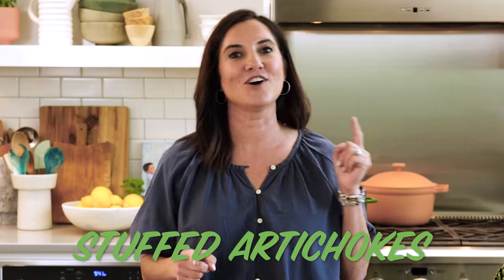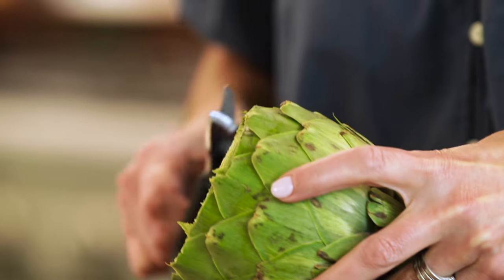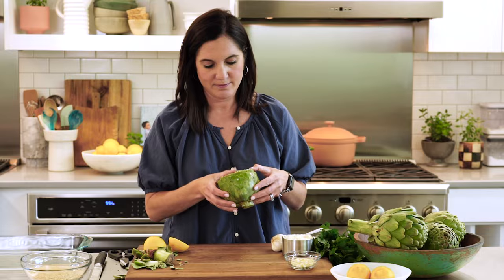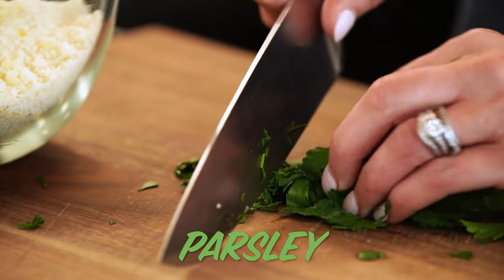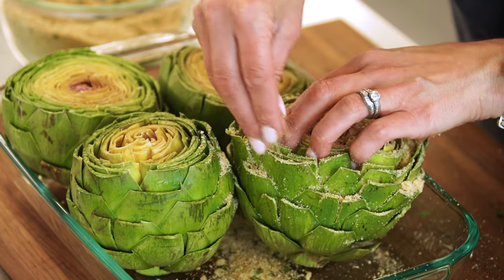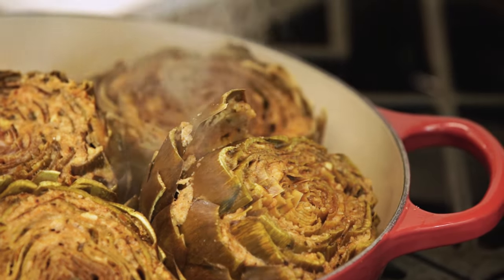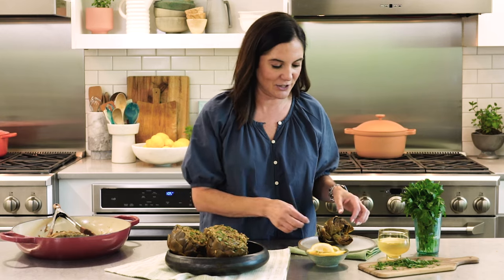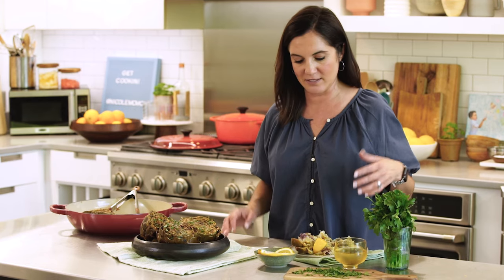How to Make Italian Stuffed Artichokes (With Nicole’s Family Recipe!) | Get Cookin’ | Allrecipes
Stuffed artichokes are a classic Italian appetizer that’s perfect for sharing and guaranteed to wow your guests. The impressive, slightly intimidating dish is often reserved for special occasions, but truth be told… Italian stuffed artichokes are surprisingly easy to make at home. Nicole shares her family recipe for the beloved dish along with essential tips and tricks that have been passed down through generations. Plus, she breaks down the best way to eat stuffed artichokes (there’s a technique!) so you can enjoy all that cheesy goodness from the flavorful breadcrumb filling along with the tender, meaty parts of the artichoke.

0:00 Introduction
0:13 Best Artichokes for Stuffed Artichokes
0:41 Prep Artichokes
2:32 Make Breadcrumb Filling
3:43 Stuff Artichokes
5:01 Cook Artichokes
6:05 How to Eat Stuffed Artichokes